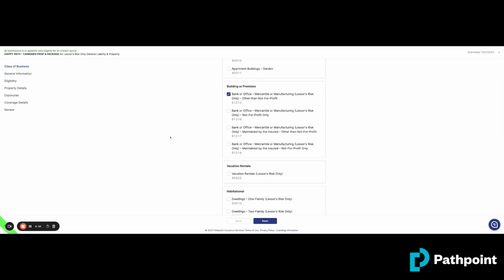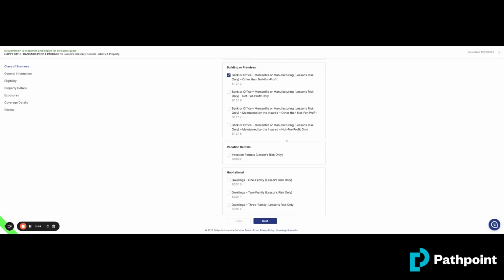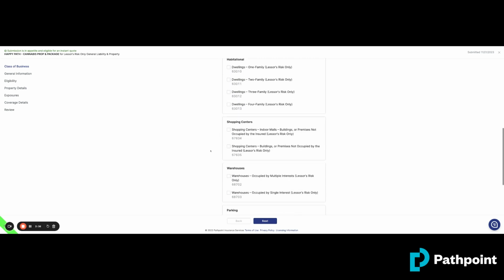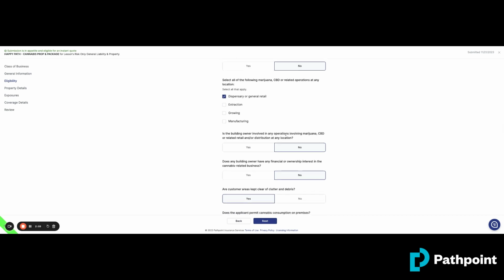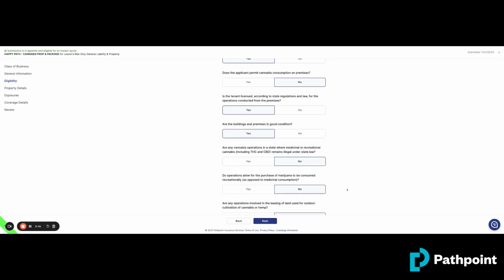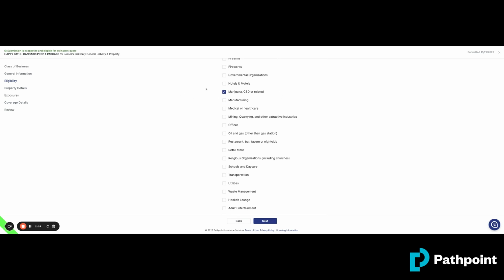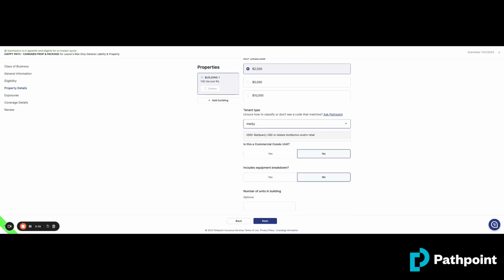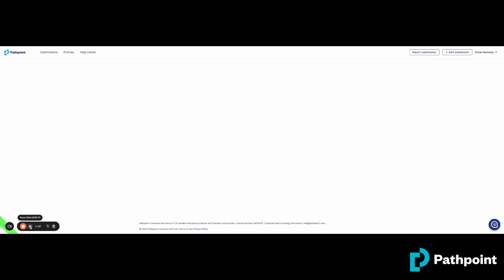Demo: Package Submission for a Cannabis Exposure - Pathpoint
This video walks you through how to create a package submission for a cannabis exposure.